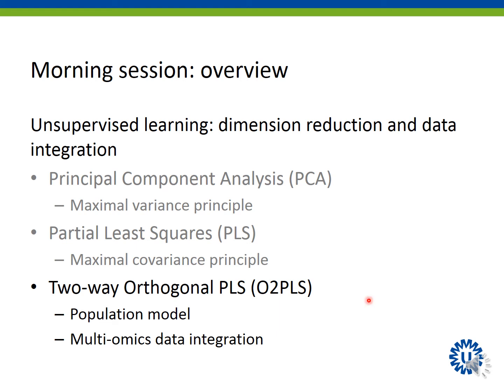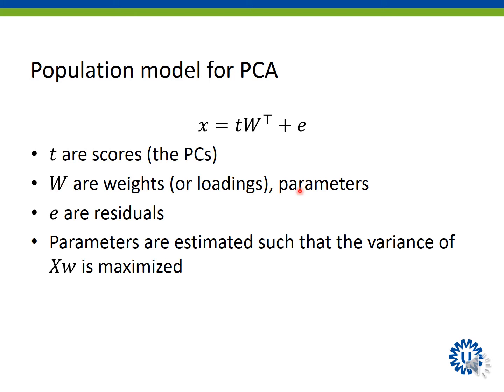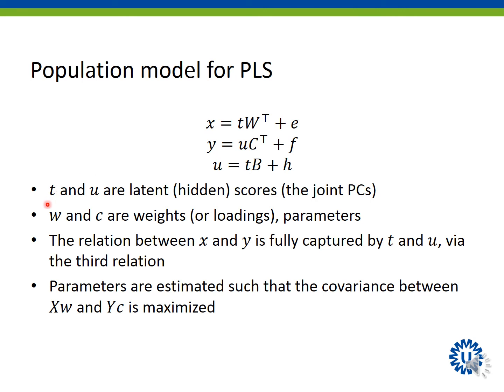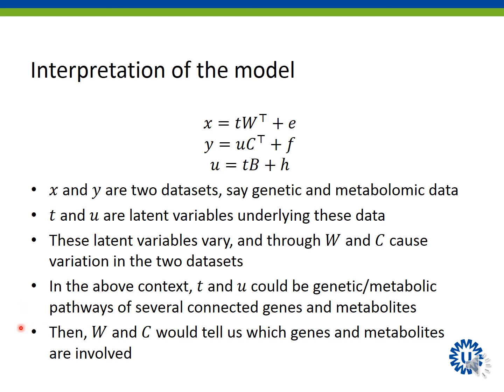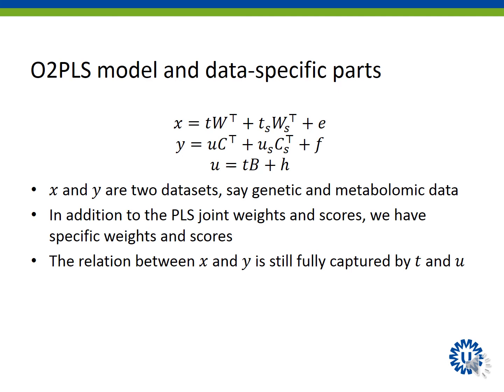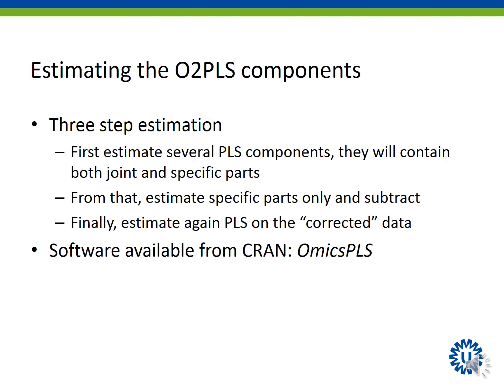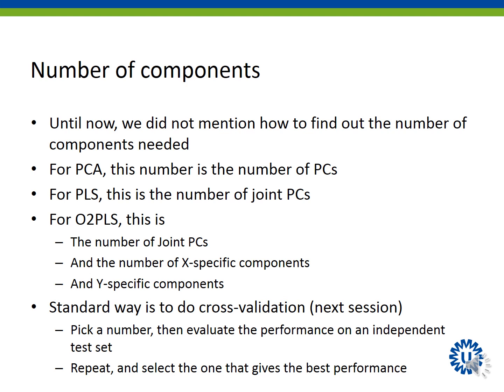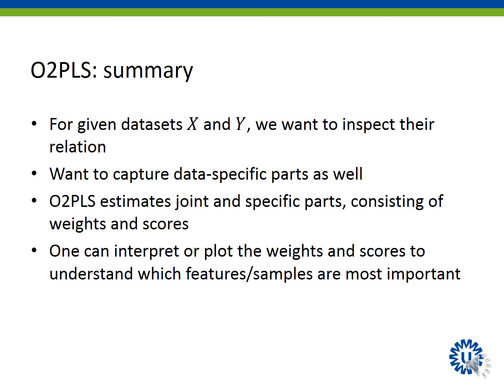OmicsPLS MOOC part two: Two-way orthogonal partial least squares (O2PLS)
This is part of the OmicsPLS MOOC